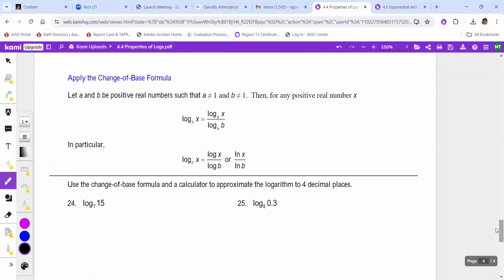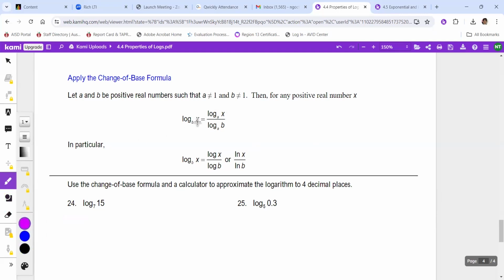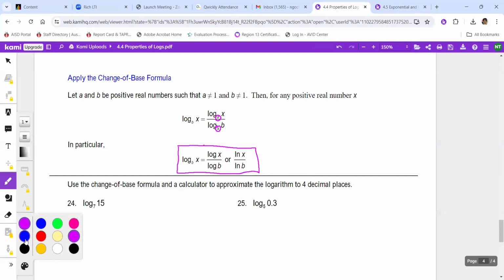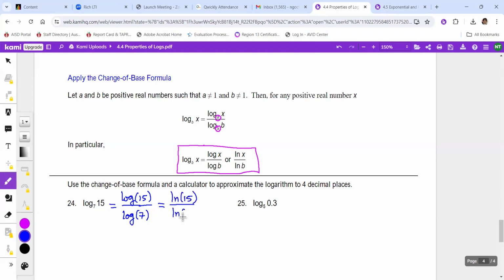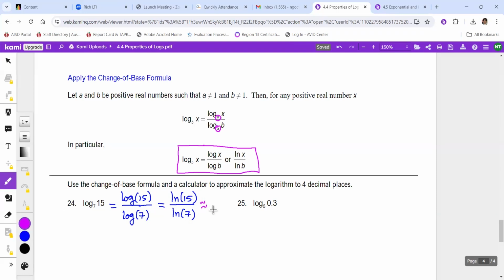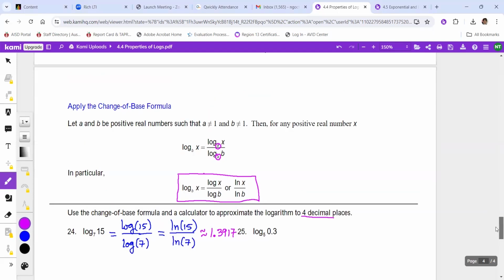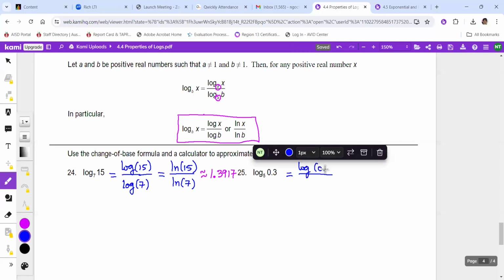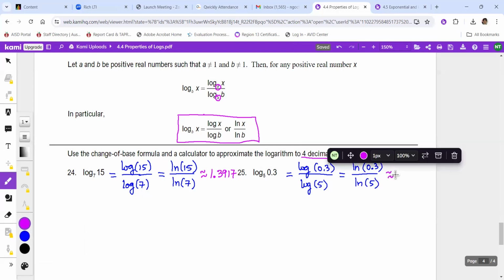Apply Change of Base Formula in logarithmic